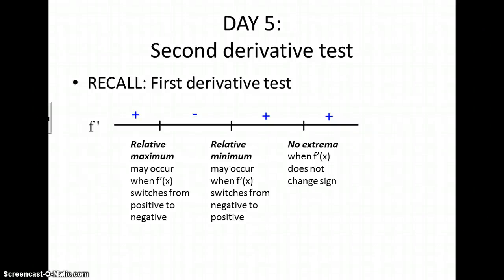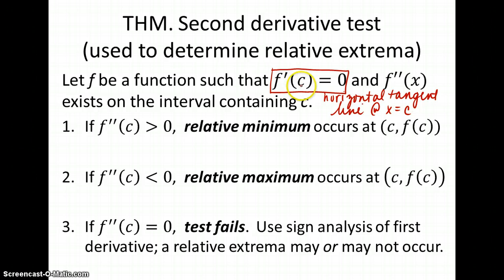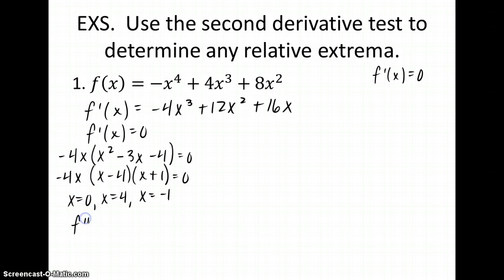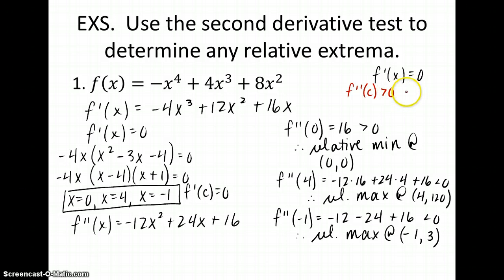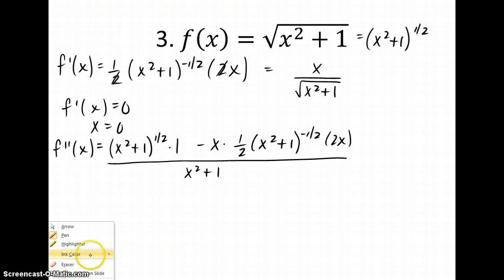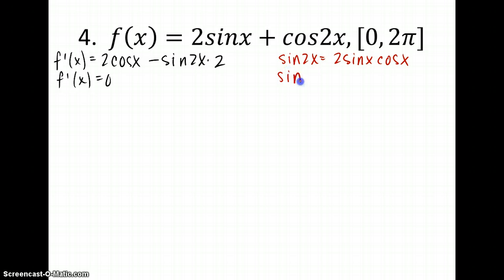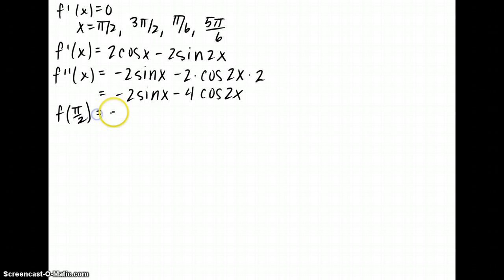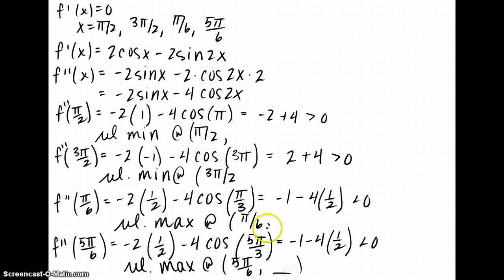CHAPTER 3, DAY 5